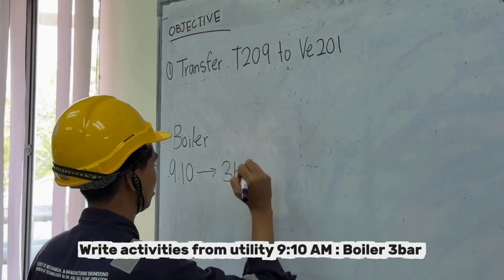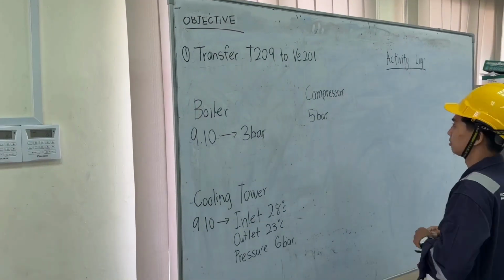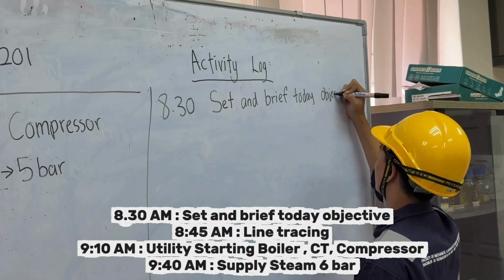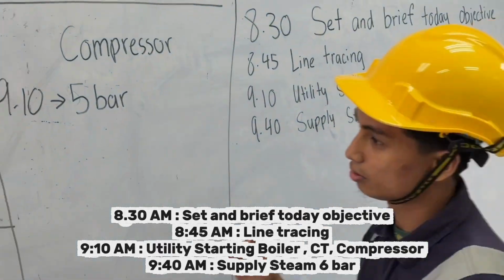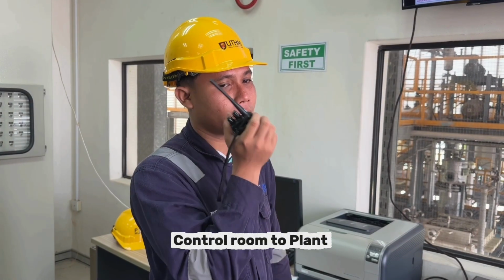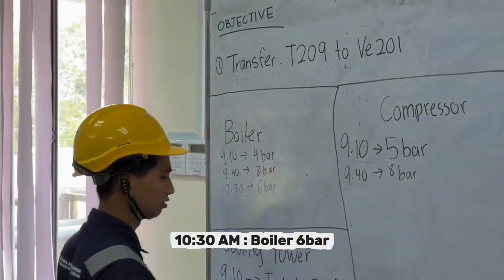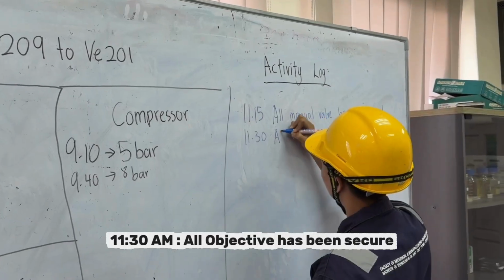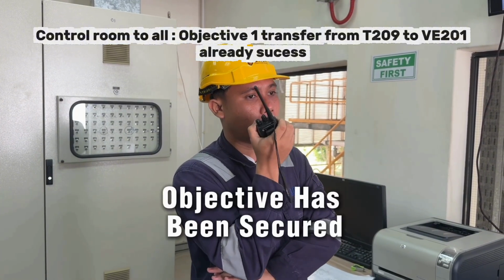BDG 21203 – Plant Operation Practice II ( Video Presentation Group 2 )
( Video presentation practical in Biodiesel Plant )(Group 2)